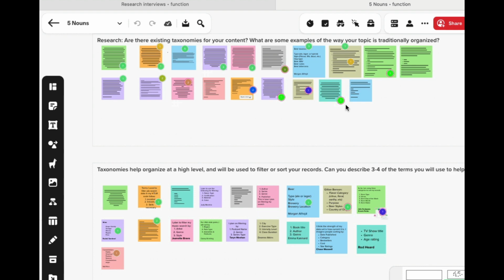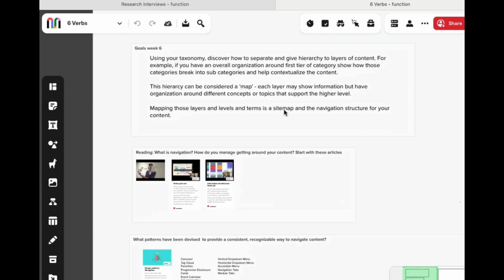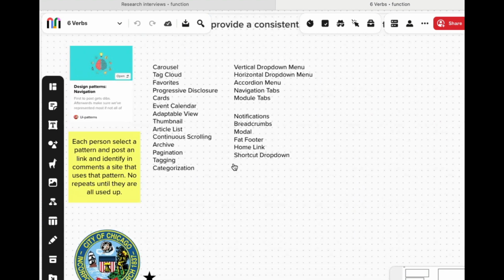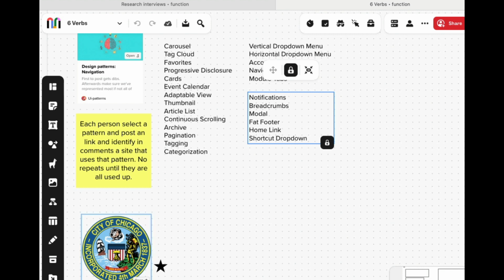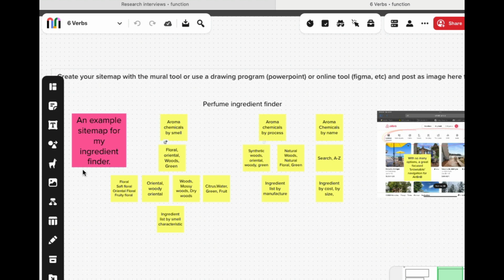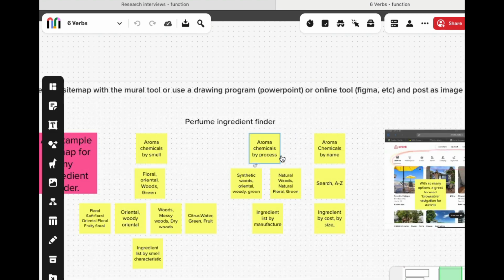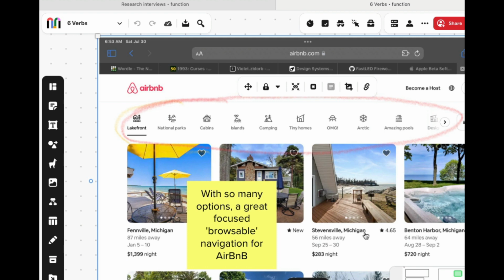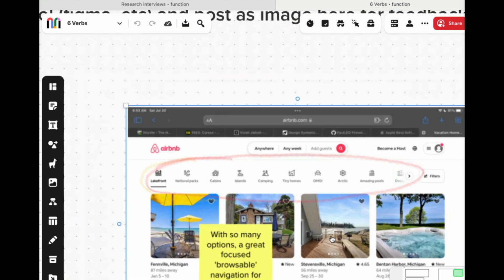IDS 411 Fall 23 Week 6